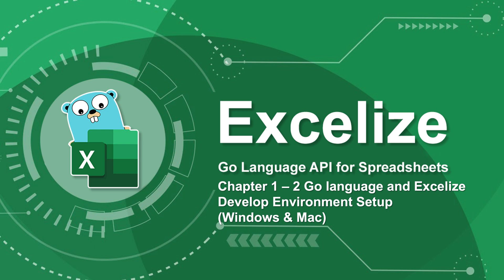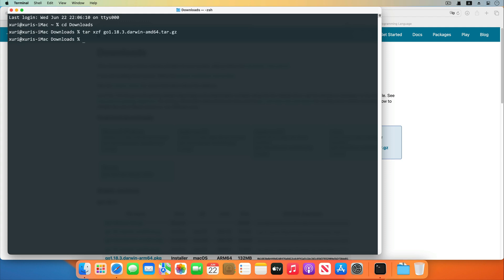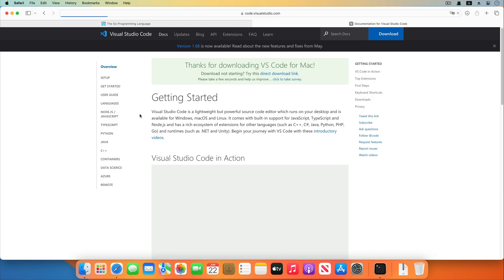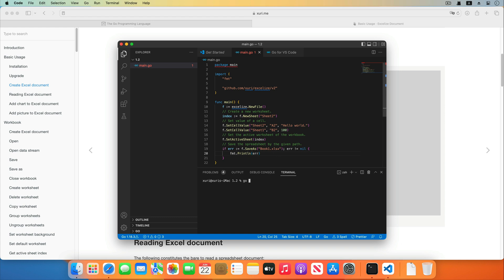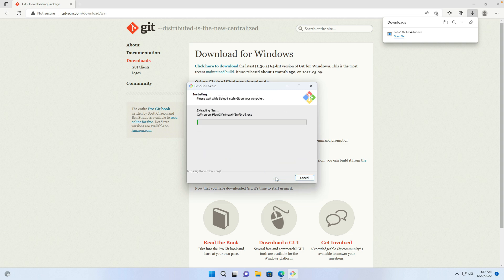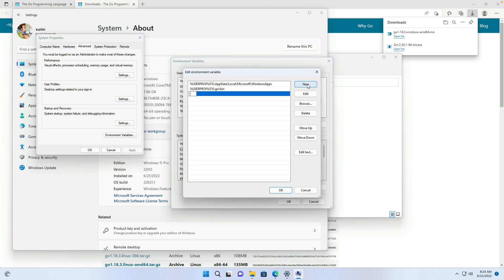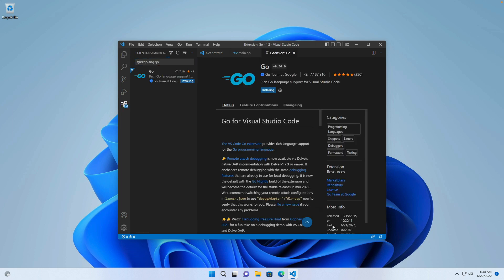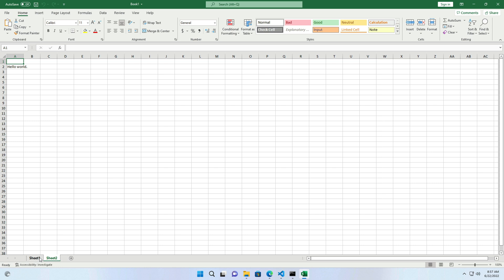Excelize Spreadsheet Library Tutorial - 1.2 Develop Environment Setup (Windows & Mac Ventura)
Go Excelize Tutorial
Excelize is a library written in pure Go providing a set of functions that allow you to write to and read from XLAM / XLSM / XLSX / XLTM / XLTX files. Supports reading and writing spreadsheet documents generated by Microsoft Excel™, KingSoft WPS, Apple Numbers, Google Sheet, Apache OpenOffice, LibreOffice, and etc., Supports complex components by high compatibility, and provided streaming API for generating or reading data from a worksheet with huge amounts of data. In this tutorial, I have explained: basic environment construction and configuration, import and export of Excel files, complex table creation, and processing.